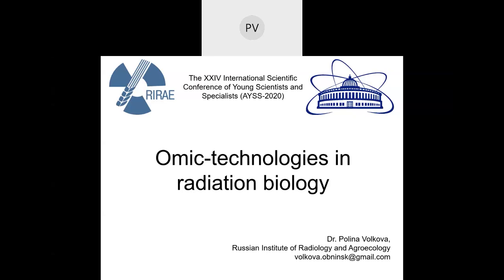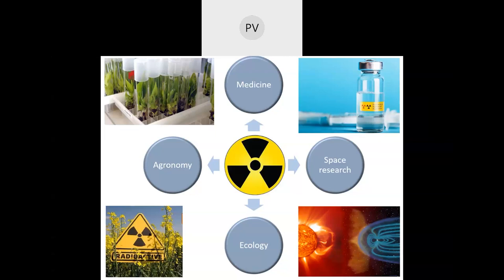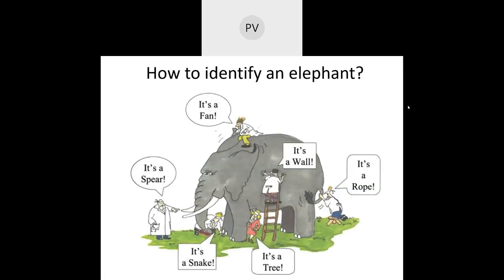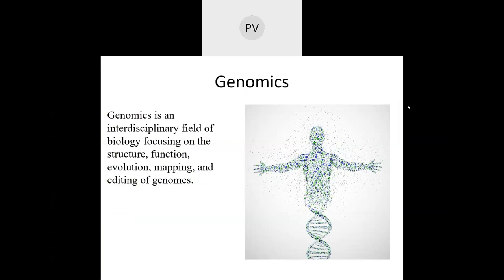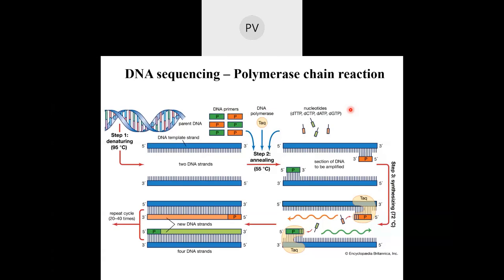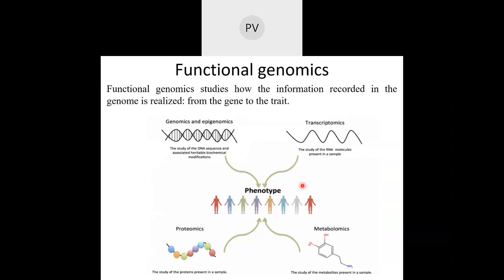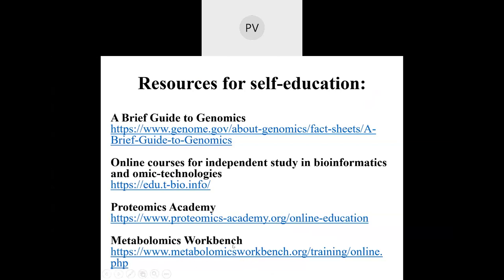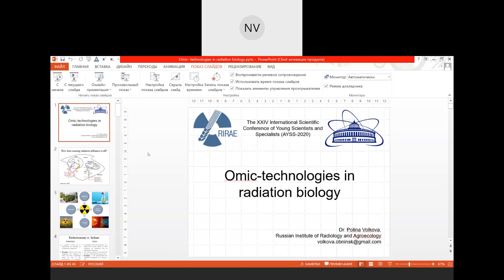"Omic technologies in radiation biology"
Lecture by P.Yu. Volkova given at AYSS-2020 conference at JINR on 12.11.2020